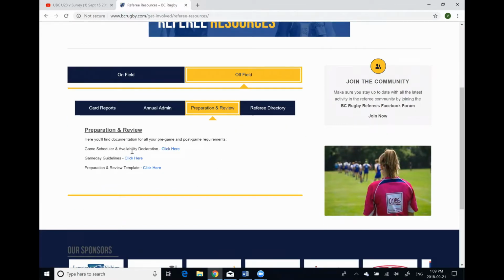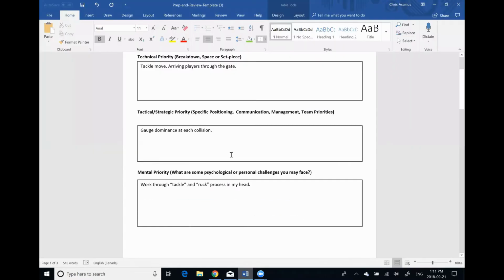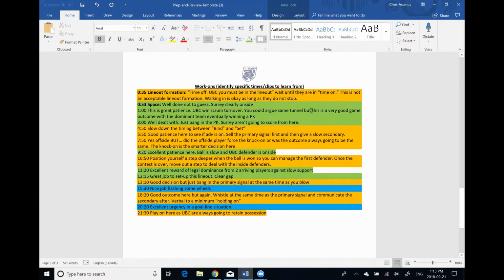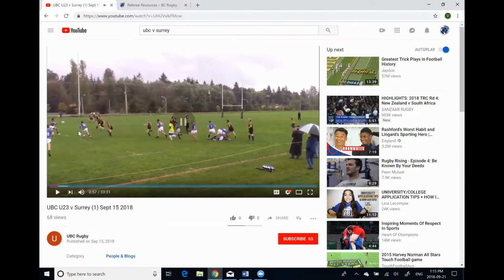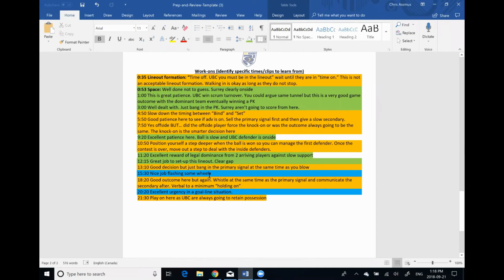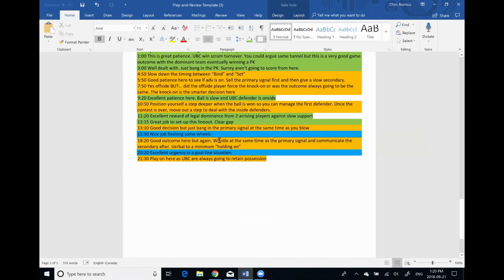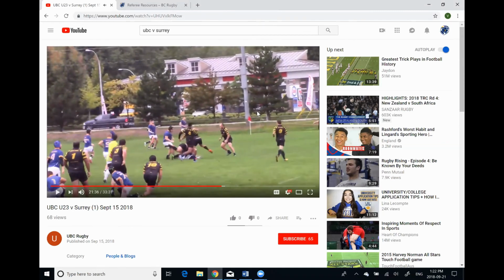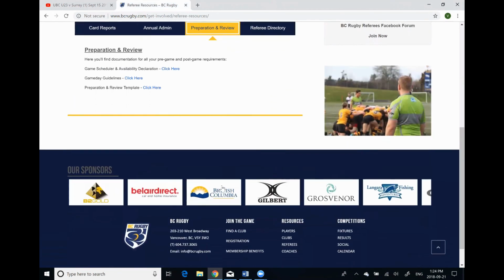Refereeing Review: Peer, CMO and Self-Review (using BC Rugby template)